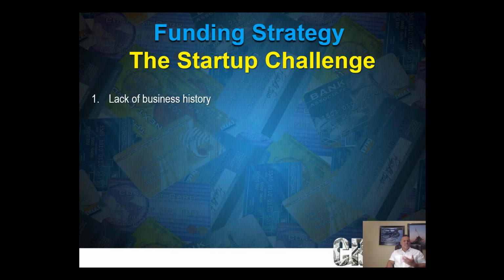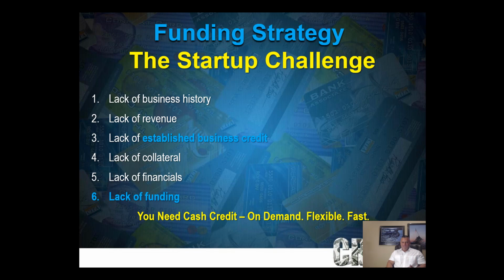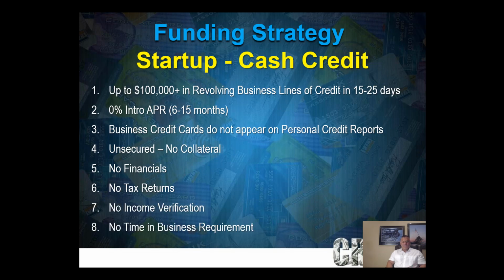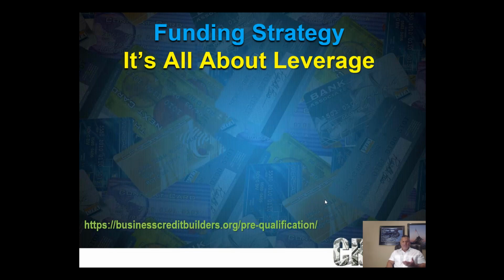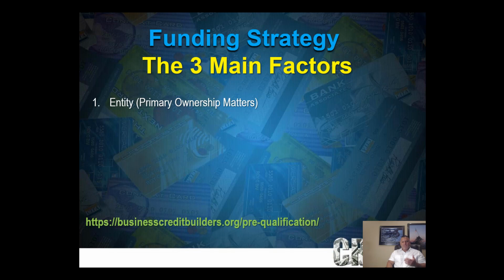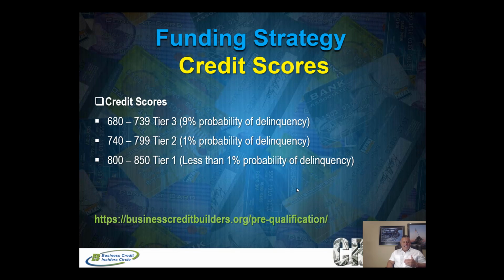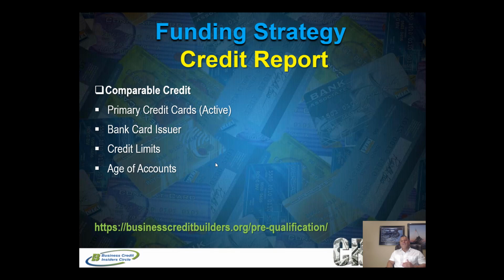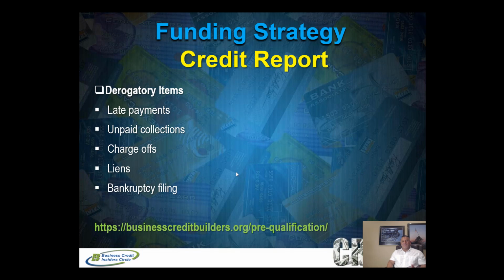Zero Percent APR Business Lines of Credit for New Startups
In today’s video we reveal how to get business lines of credit for your startup. Learn how to get multiple business credit cards with zero percent APR for 6-15 months. The good news is there are business credit card issuers offering revolving lines of business credit for startups with no income verification, no financials and no collateral.

To Your Business Credit Success!
Marco Carbajo

With a business line of credit for your startup; your new business will have access to cash on demand. The minimum requirements are a 680+ credit score, EIN number, physical company address and business bank account. By leveraging the strength of good personal credit, you can co-sign for your business and secure multiple lines of business credit. This is a fast, flexible and convenient way to gain access to cash credit for your business plus build business credit.

How to Build Business Credit in 30 DAYS

Resources
Apply for this Unsecured Business Credit Card (620 minimum Experian Score)

Apply for an Unsecured Business Credit Card (no credit check/no pg)

Monitor Your Business & Personal Credit Reports ($1 for 7-day trial)

Monitor your Business Credit Reports: (Boost Plan Reports to D&B & Experian Commercial)